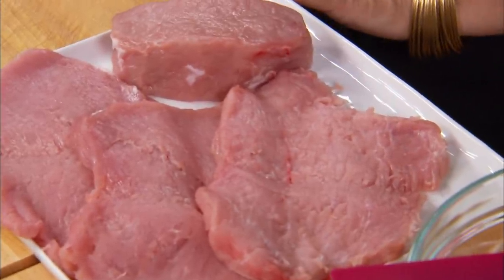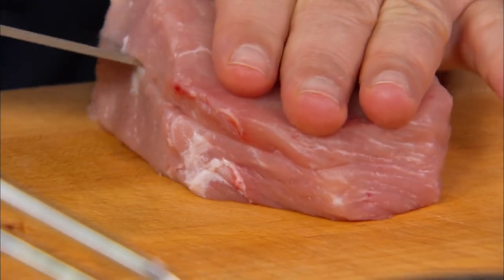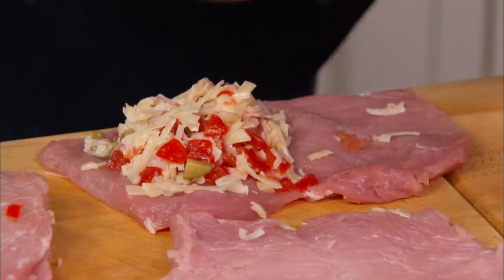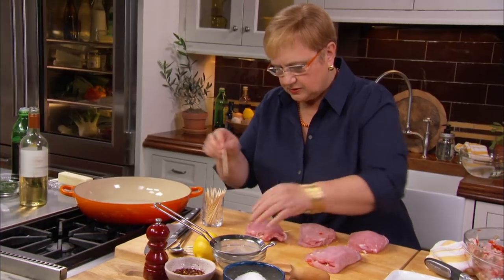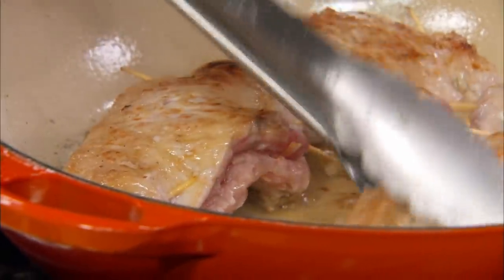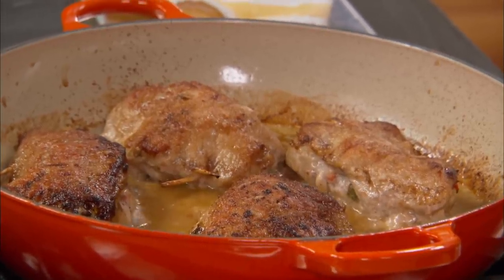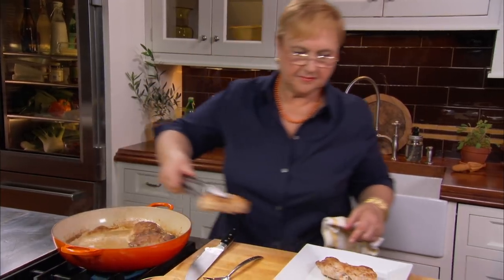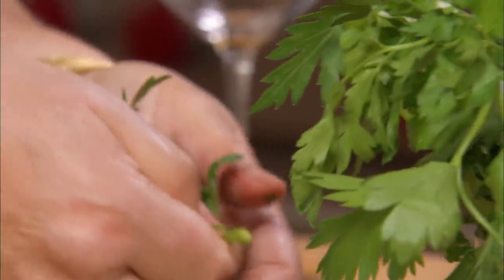Pork Pockets Stuffed with Pickles and Cheese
These moist, cheesy, and tender pork pockets make a great weekday meal!  It is also a practical dish if you have family over on the weekend since you can simply pan-fry it and then let it finish in the oven.   Watch me make them here and check out the recipe